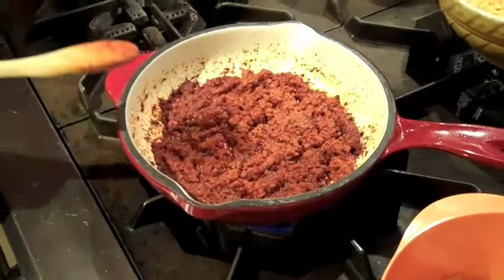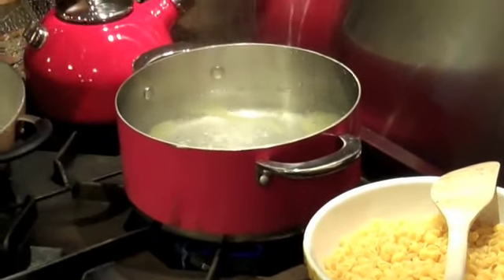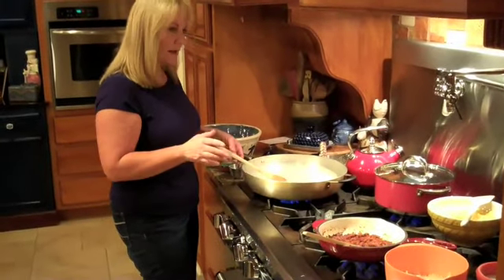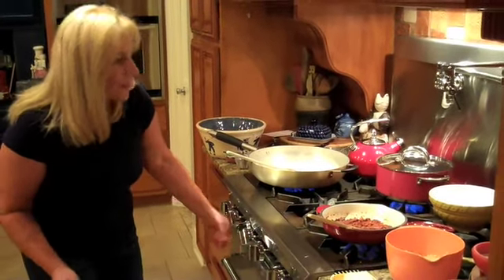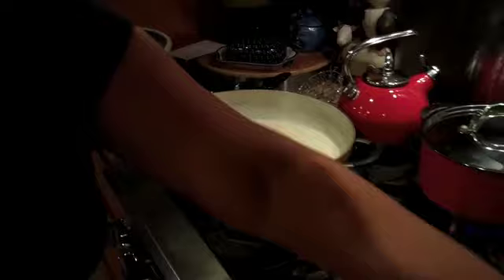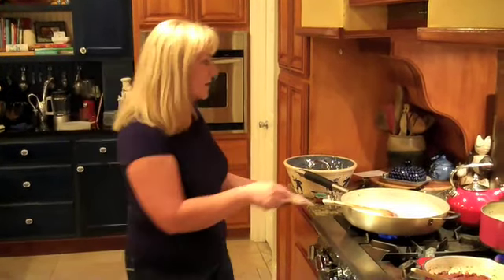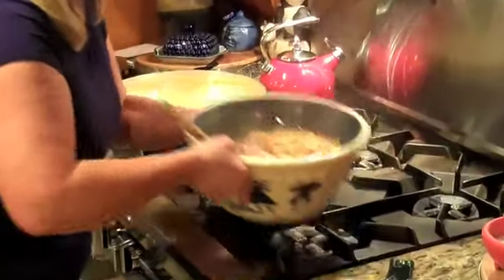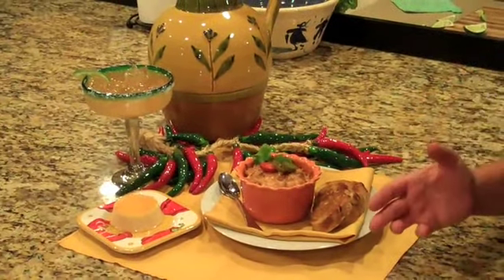Creamy Chorizo Macaroni and Cheese, Entree